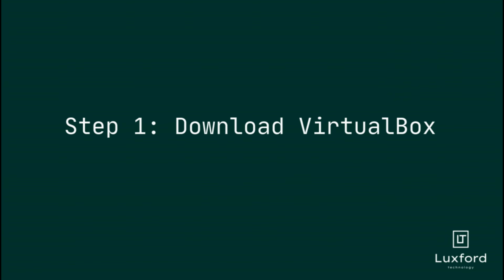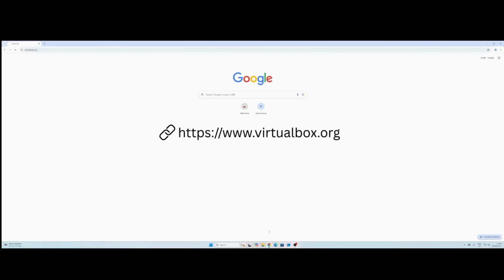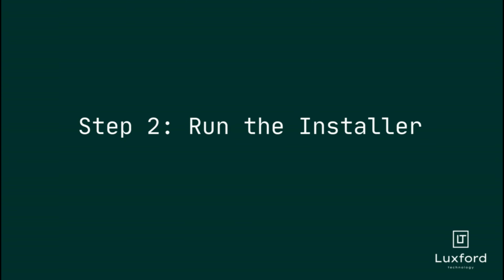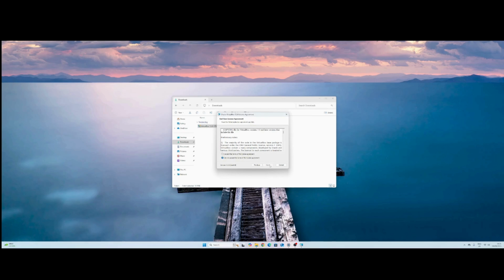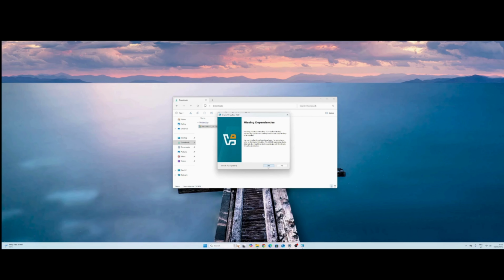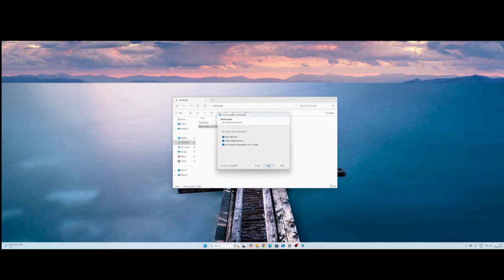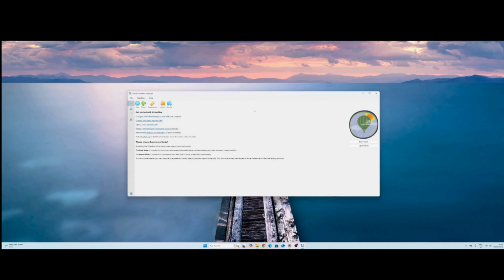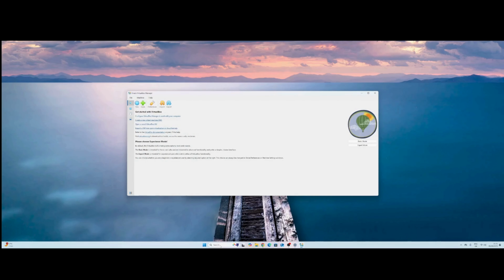How to Install VirtualBox on Windows 11 (2025)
Want to run virtual machines on Windows 11? In this quick tutorial, I’ll show you how to install VirtualBox on Windows 11 step by step. You’ll learn how to download VirtualBox safely, set it up, and prepare your PC to run different operating systems like Linux, Ubuntu, or even older versions of Windows.

This guide is perfect for beginners who are just getting started with virtualisation and want a simple walkthrough.

📌 What you’ll learn in this video:

Where to download VirtualBox

More IT tips, tutorials, and how-to guides are coming soon!